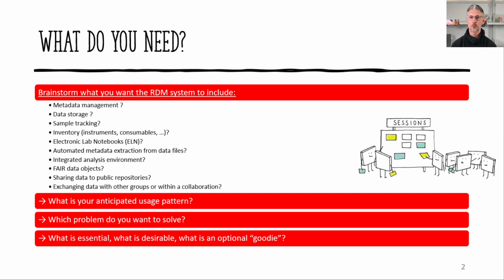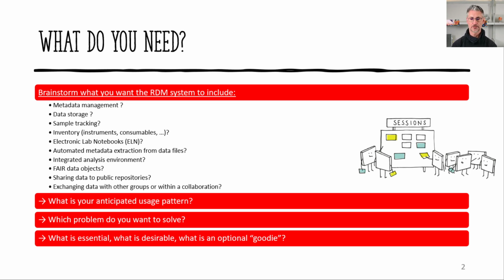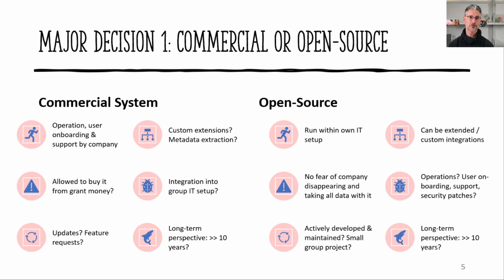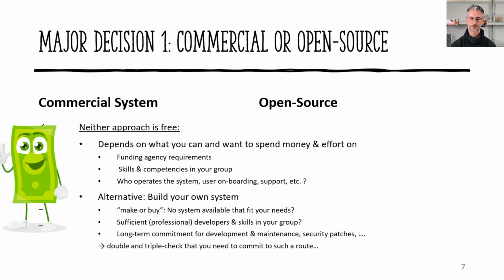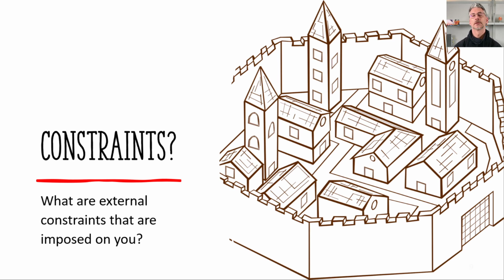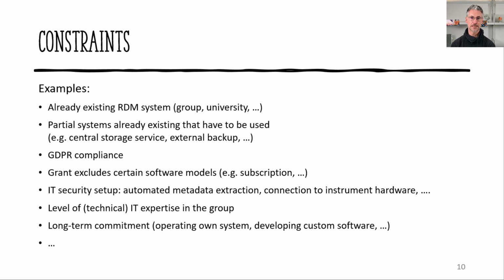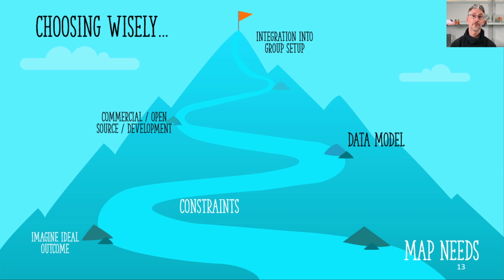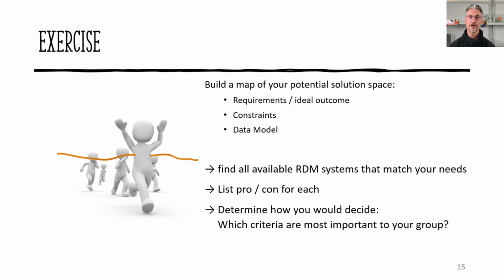How To Choose RDM Systems